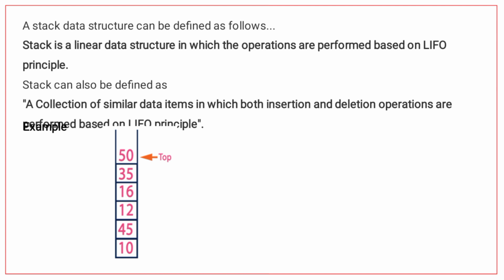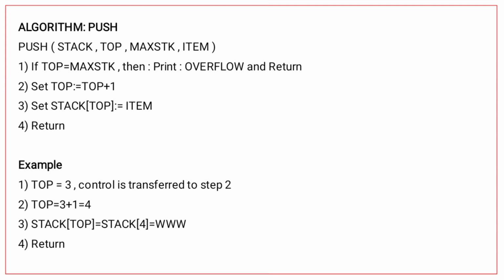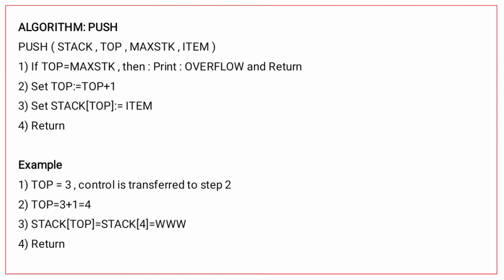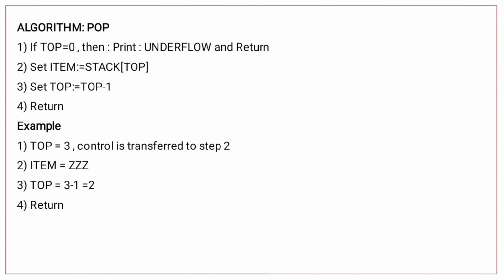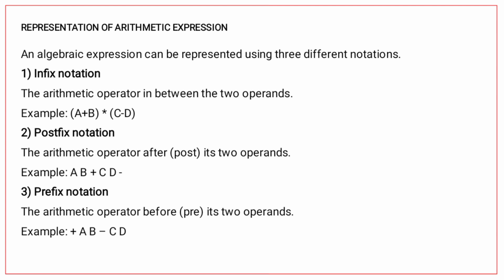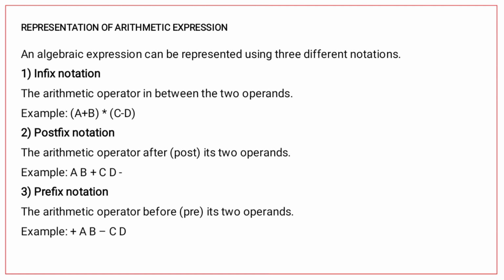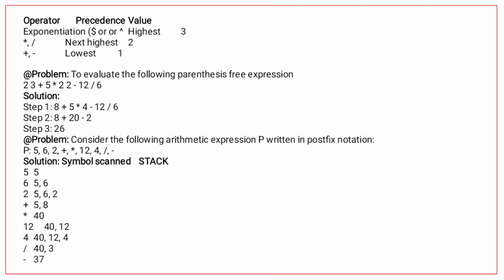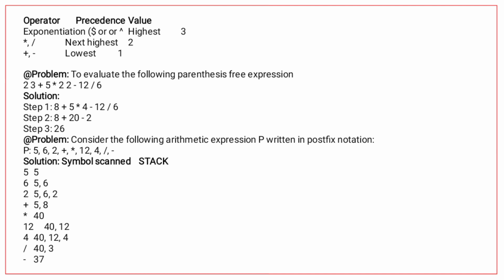B Sc Sem 4 Lect 7